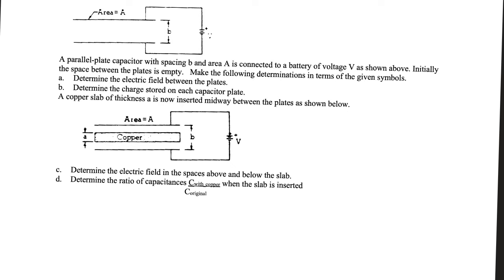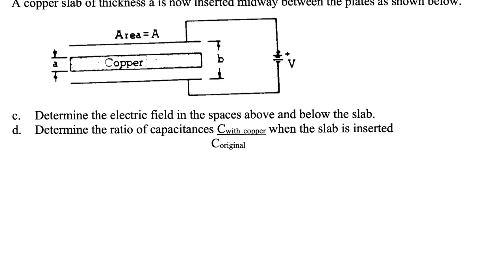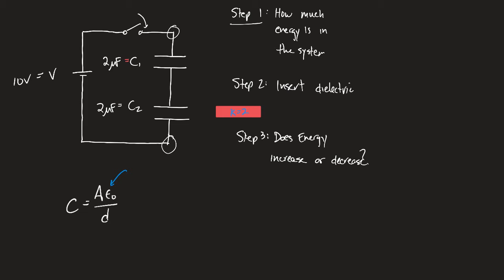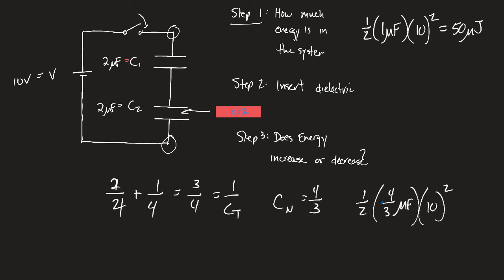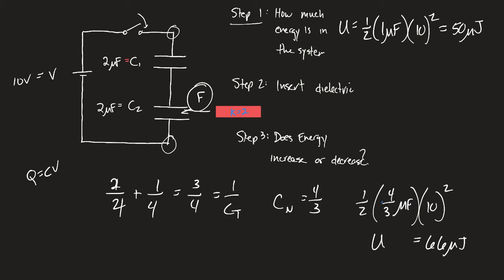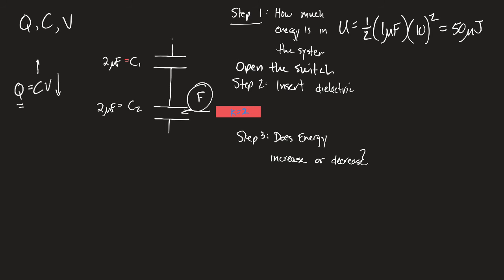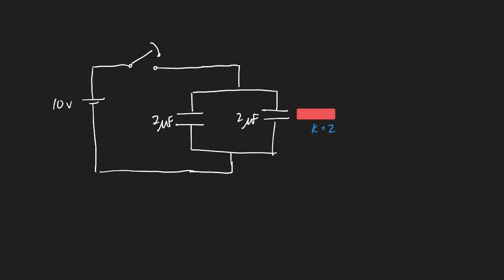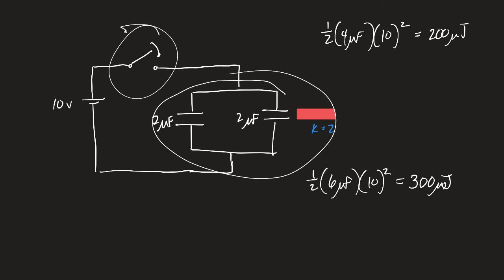Cap FRQ's and Caps with dielectrics